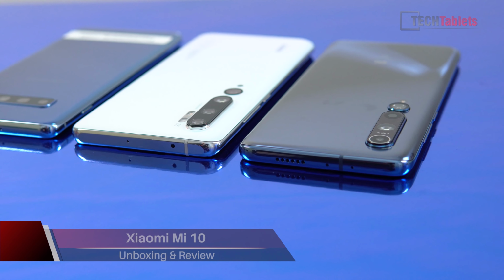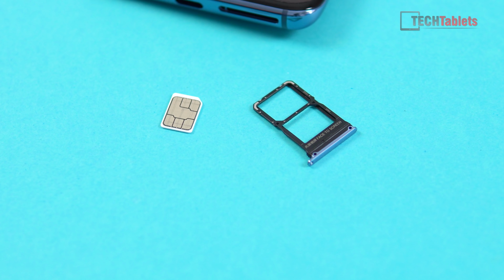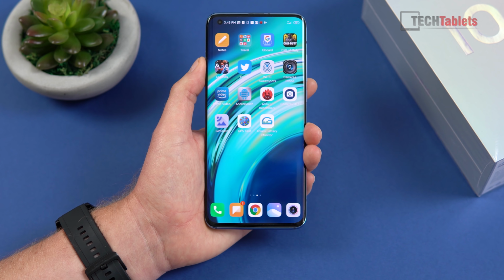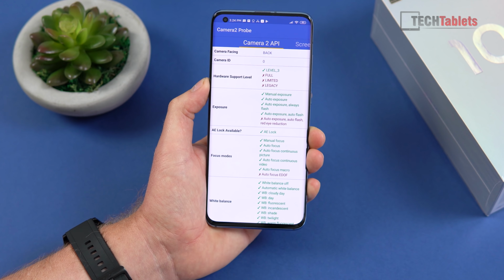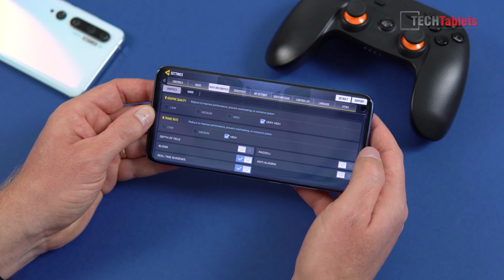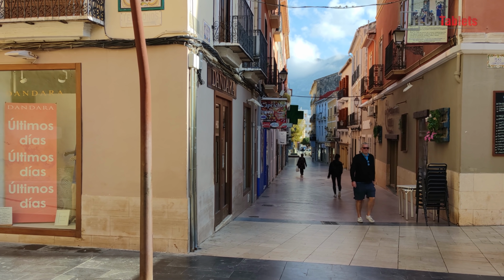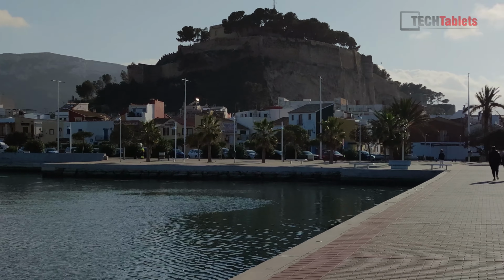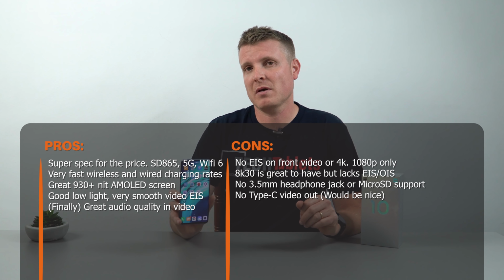Xiaomi Mi 10 Review - Finally They Fixed It!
Xiaomi Mi 10 review & unboxing. A detailed in-depth look at Xiaomi's new 5G Snapgradon 865 flagship. Including photo & video, day and night samples from the 108MP sensor.

00:00 - Intro
01:38 - Size & weight
01:51 - Build & design
04:05 - Screen
05:19 - Antutu V8
05:49 - Performance & ROM
08:34 - Benchmarks
09:49 - Finger & face unlock
10:30 - Gaming
11:49 - Audio speaker sample
12:49 - Call quality sample
13:02 - Photo samples
15:07 - Video samples
16:42 - 8k video
18:21 - Battery life
18:47 - Final words
19:41 - Pros & Cons

6.67” SAMOLED (90hz)

FHD+ 1080 x 2340
SD865 (7nm)
8GB LPDDR5 RAM
128GB UFS 3.0
Wifi 6 / BT 5 / D.F GPS
108MP f1.69 main camera

8k30 max video

front 20MP f2.0  camera
13MP f2.4 ultrawide

2MP f2.4 macro
2MP depth camera
Type-C USB 2.0

4780MaH battery
30W wireless charging
5W inverted wireless charging
65W charging support (not included)
Android 10 / MIUI 11